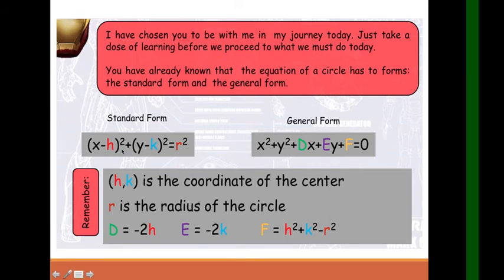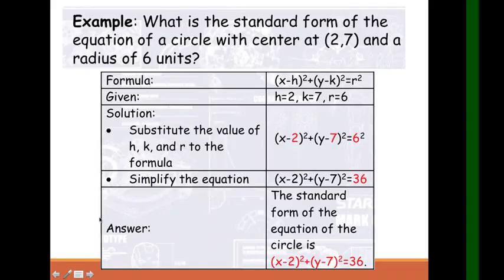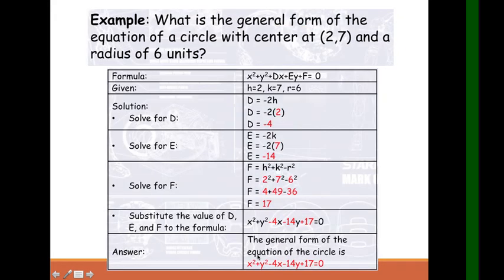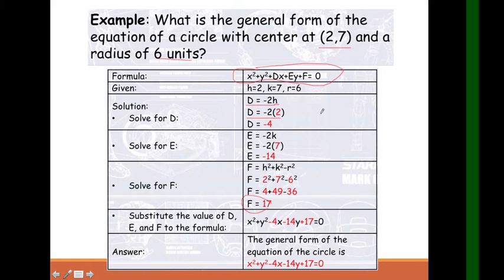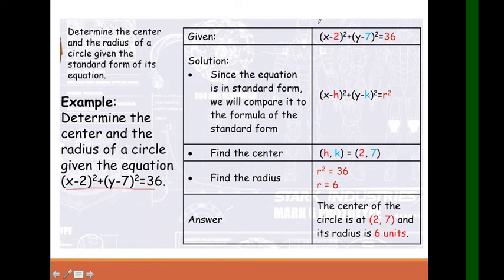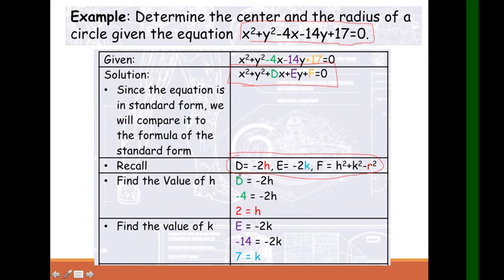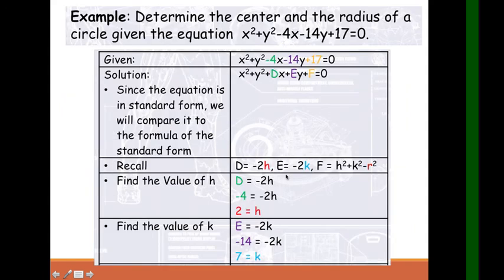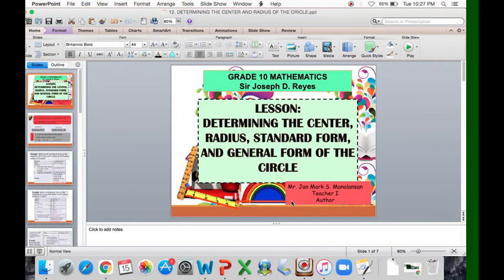EASY WAY TO DETERMINE THE CENTER, RADIUS, STANDARD AND GENERAL FORM OF A CIRCLE | GRADE 10 MATH